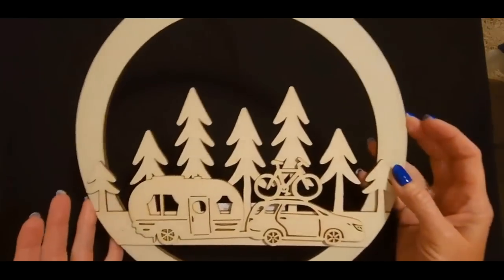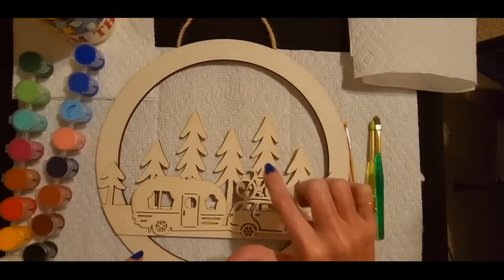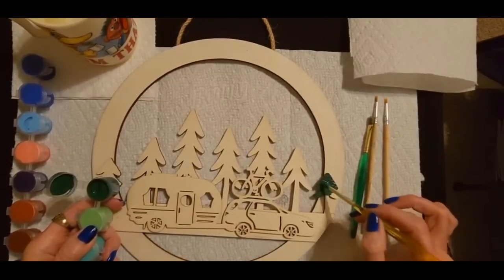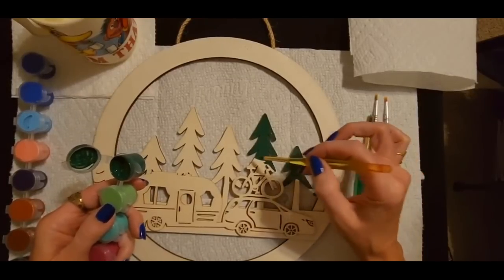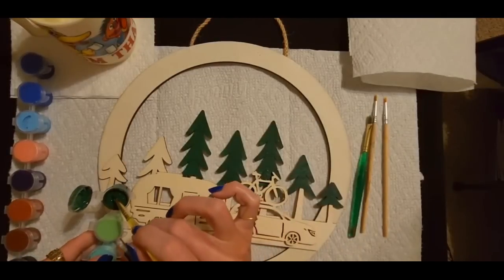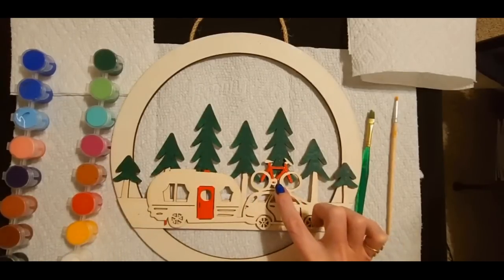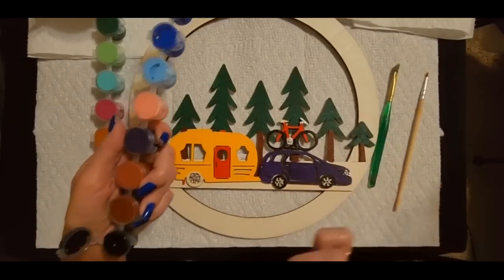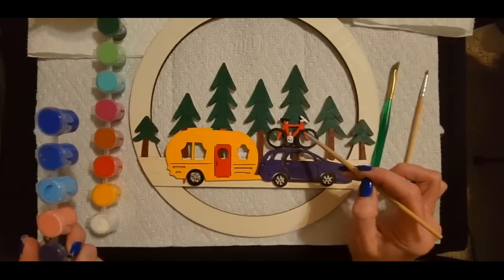ASMR | Painting a Camping-Themed Wall Decoration (Whisper)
Nail Color:  one coat of Kur Grip Lock base coat, two coats of Sally Hansen Insta Dri Pride nail polish, "Royal Harmony," and one coat of Nail Aid Glass Shine quick dry top coat.

In this video, we'll be painting a cute little wooden wall decoration that I'll be using in a wreath.  I hope you enjoy it.  :)